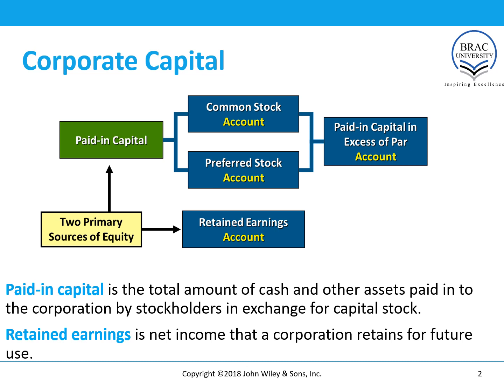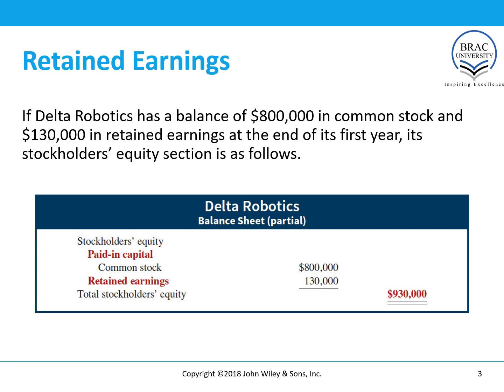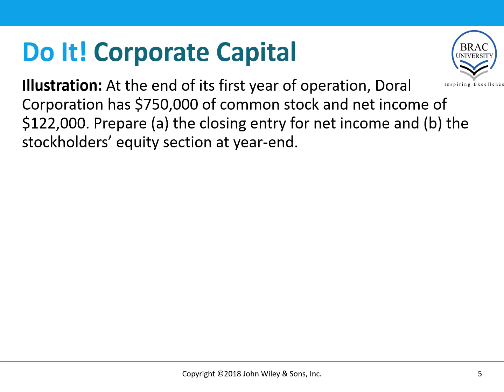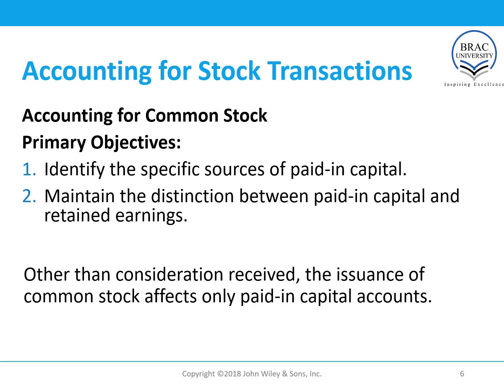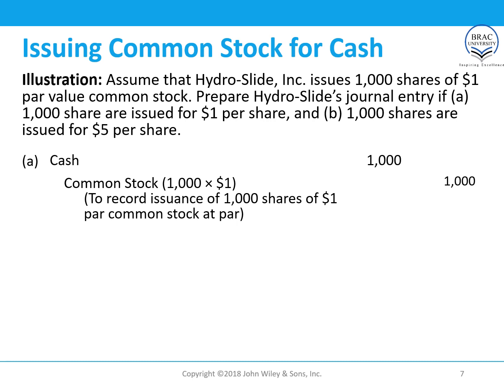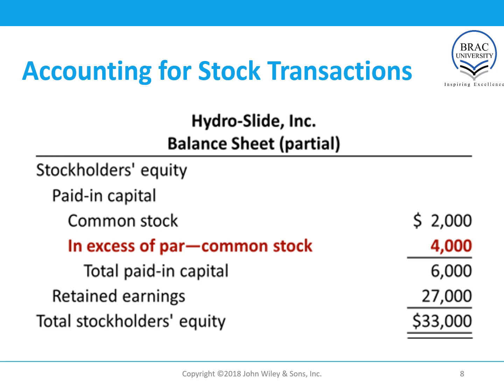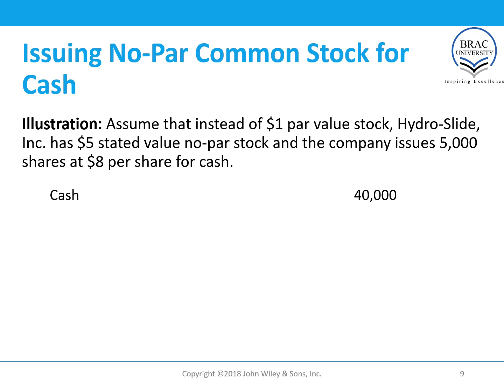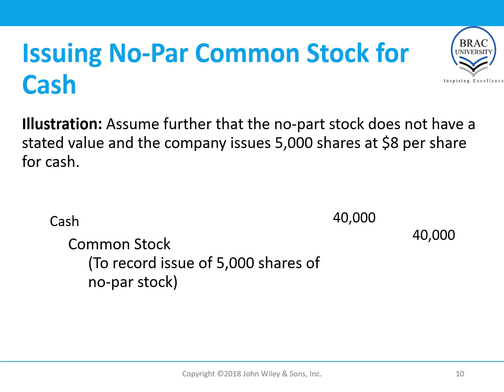Organizations and Capital Stock Accounting for stock transaction Part 1